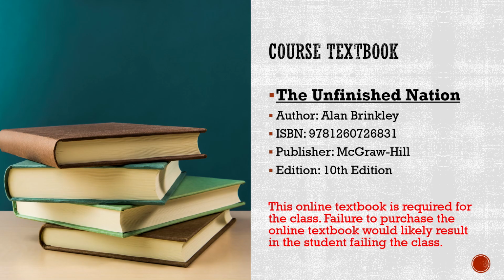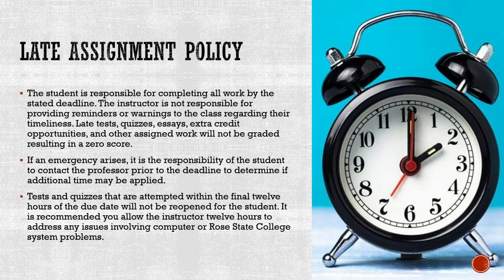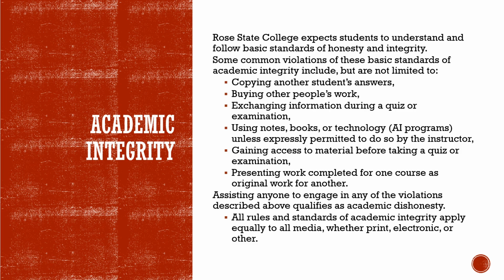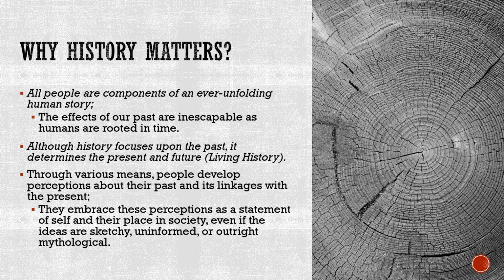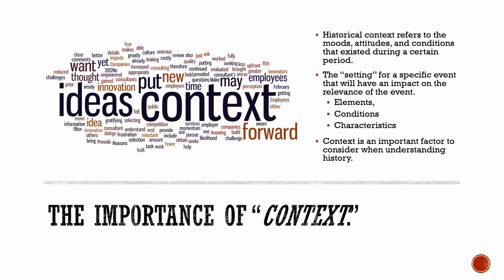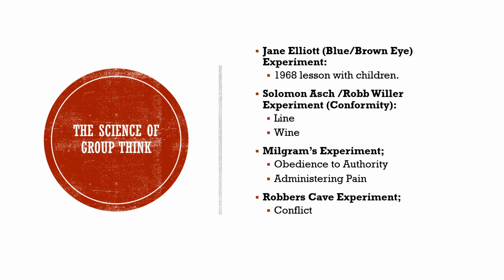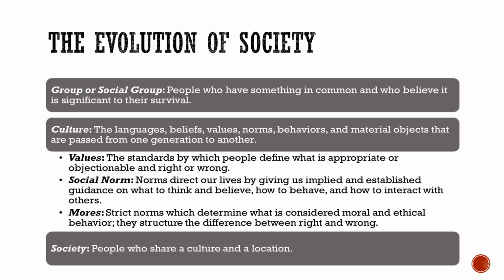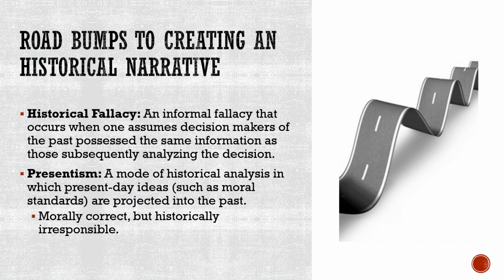Class Introduction1493 2025